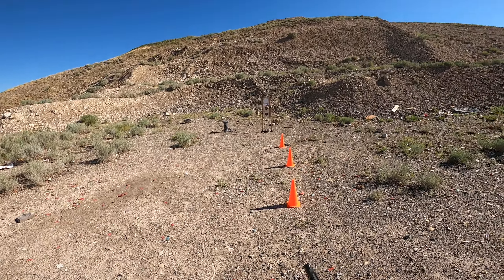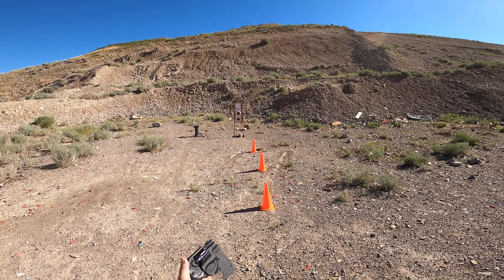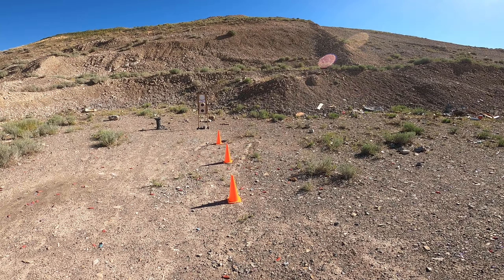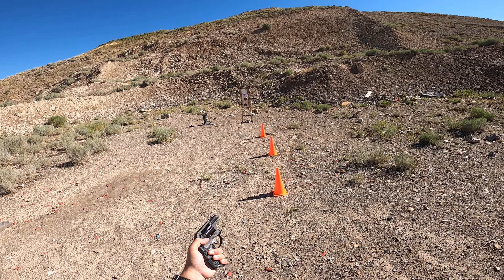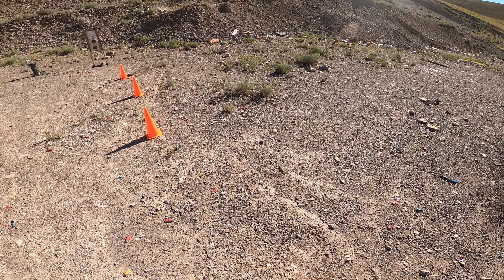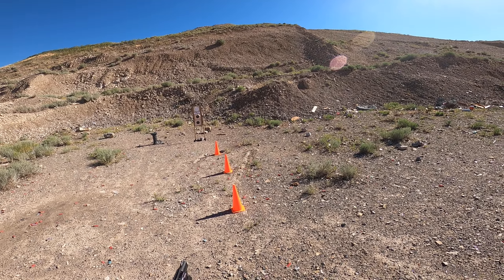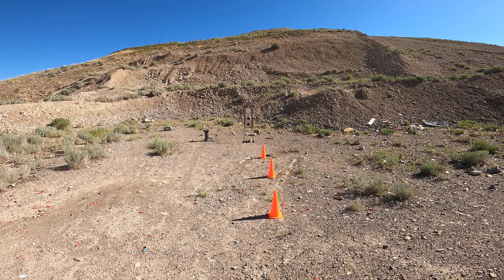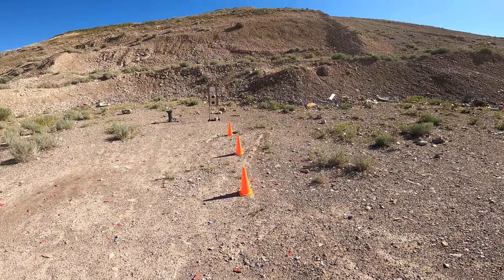BORAII Eagle Showcase With the Ruger LCR 22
Just a simple video showing my drawstroke with the BORAII Eagle pocket holster, and how to safely reholster using a kydex pocket holster.

Review of the BORAII Eagle: